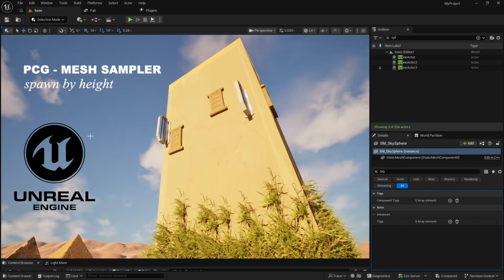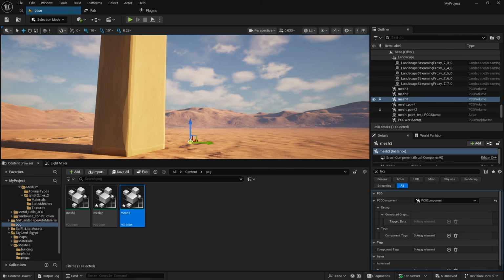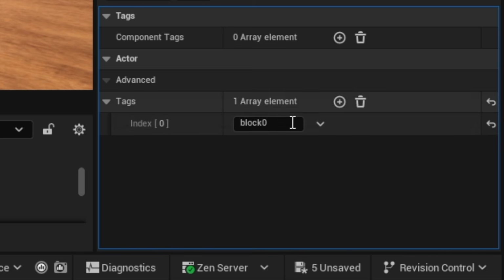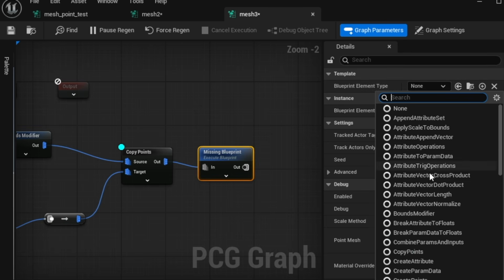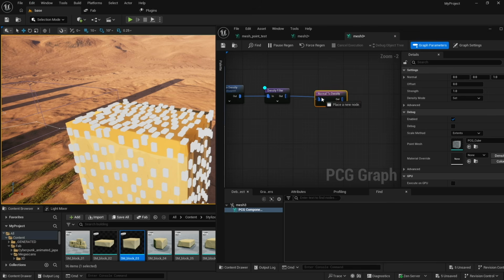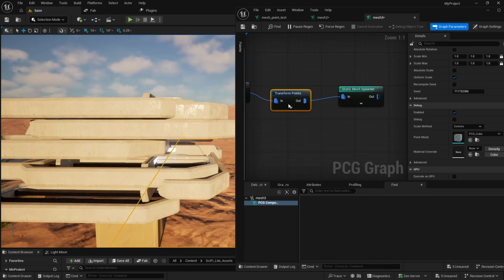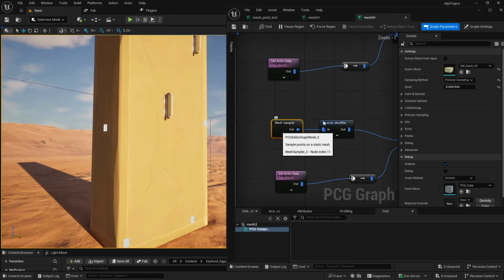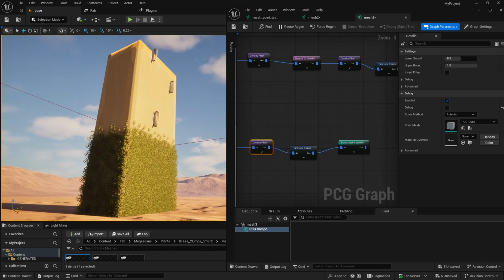PCG Mesh Sampler Tutorial in Unreal Engine 5 - Blueprint Node: Height Density - 5.7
In this video tutorial learn how to use pcg , procedural content generation, in unreal engine 5 - 5.7 to spawn assets based on height along a single object using Mesh Sample and a Blue Print Node's Hight Density parameter. Spawn  meshes like Windows and Signs on the top portion of a mesh and add assets like grass to the lower heights of a mesh.  landscape objects or quixel megascan objects on top of a mesh object.

This is part 2 of 3 on a series on how to use meshes in pcg to control mesh generation based on height of an object

Be sure to follow and share if you find this tutorial helpful.

See links to download the models from the Fab shop to follow along if you want to use the same assets as I use:

00:00 - Tutorial Intro
00:55 - Load Plugins
01:11 - Create PCG Graph
01:42 - Mesh Sampler
04:17 - Blue Print HeightToDensity
06:32 - Stastic mesh Sampler